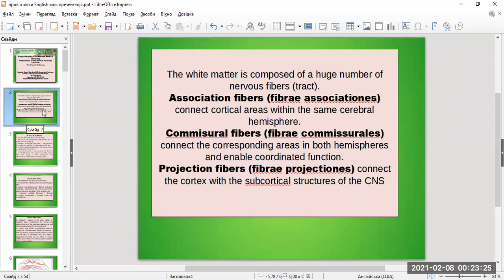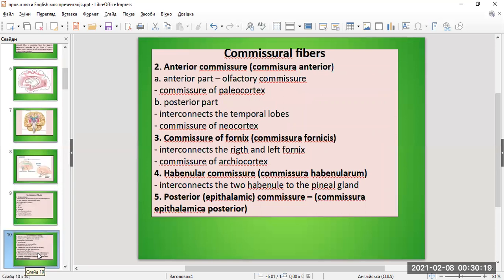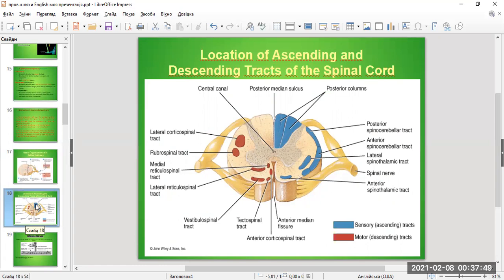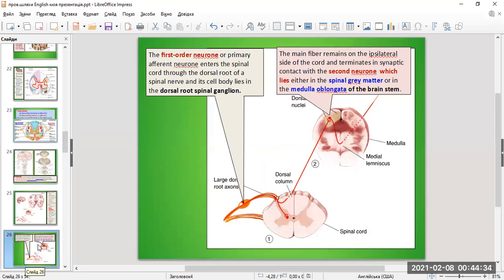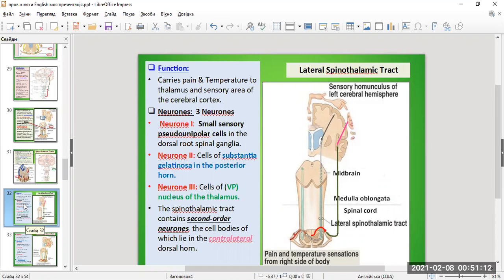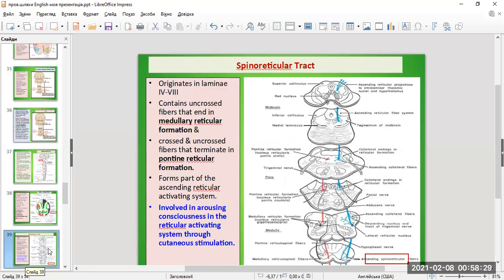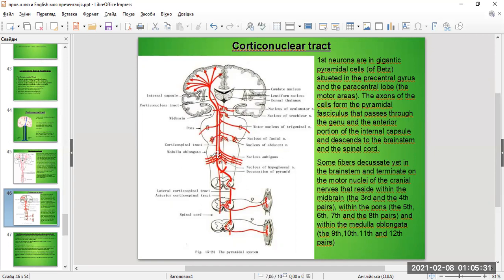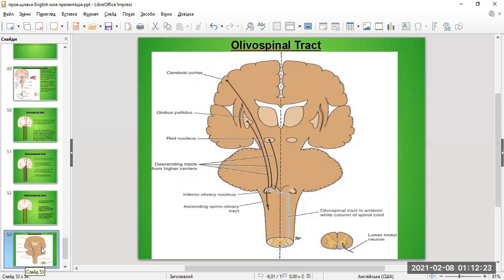Anatomy of conducting pathways (dr. Kh. Kyryk)